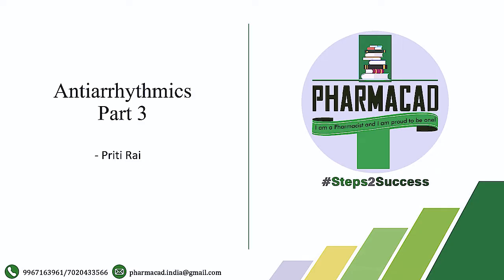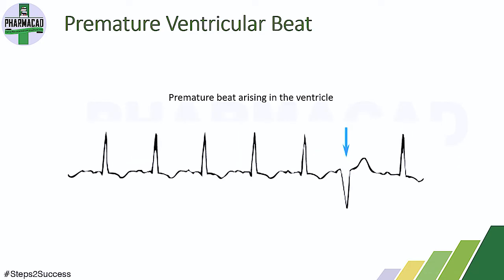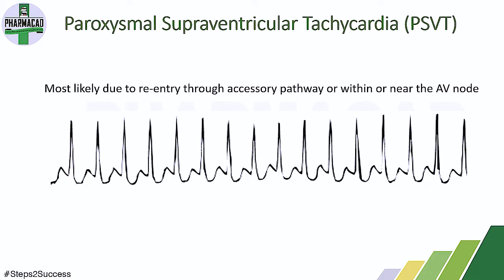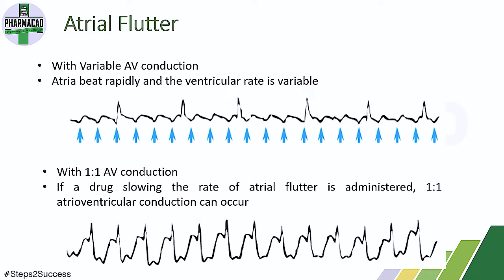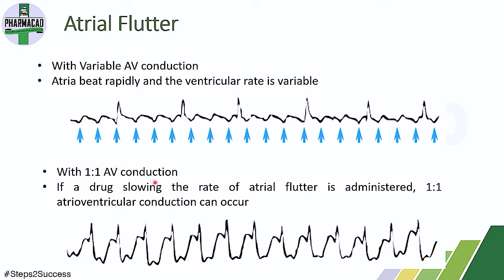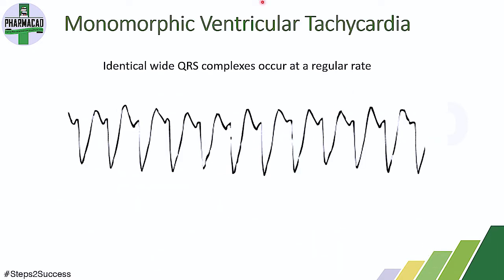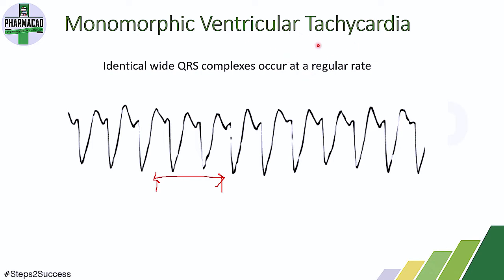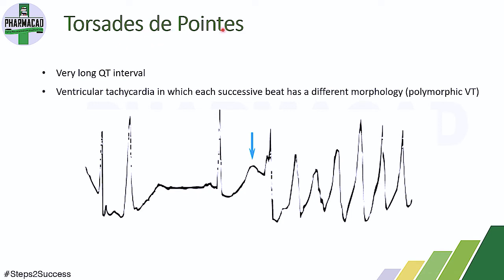Antiarrhythmics part 3 and 4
Title :  Antiarrhythmics part 3 and 4
Speaker :  Priti Rai

00:12 - Table of Contents
00:21 - Normal Rhythm
00:41 - Premature Ventricular Beat
01:22 - Paroxysmal Supraventricular Tachycardia
02:33 - Atrial Fibrillation
03:54 - Atrial Flutter
06:43 - Monomorphic Ventricular Tachycardia
09:19 - Torsades de Pointes
10:10 - Ventricular Fibrillation
10:49 - Types of Arrhythmias
11:33 - Vaughan Williams Classification
12:40 - Class 1 - Membrane Depressant Drugs
18:29 - Class 1A

About us :
Pharmacad is a leading pharmacy coaching institute that provides industrial training, semester coaching, customized library, and relevant certificate courses via online and offline platforms to aspiring pharmacists.
At Pharmacad, we are fueled by the objective of providing quality pharmacy coaching for preparatory and academic programs. We regularly conduct online tests and assignments which keeps the environment competitive and motivates the students to study harder and perform better.